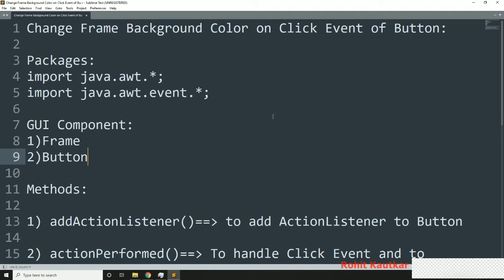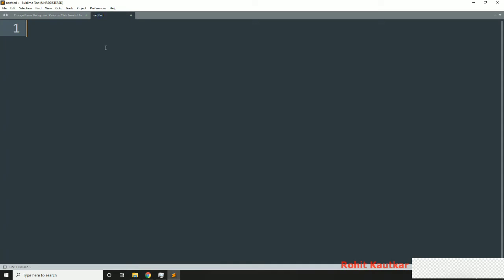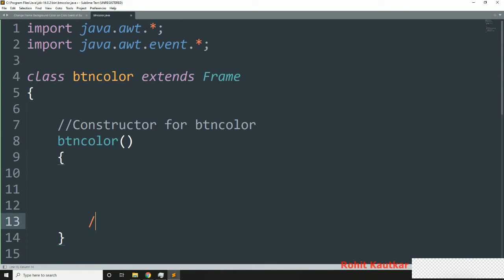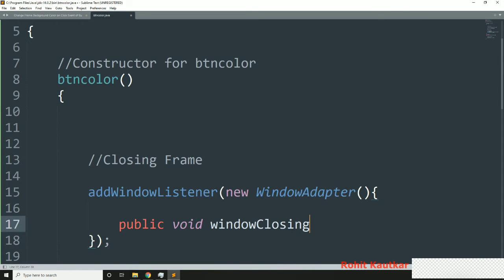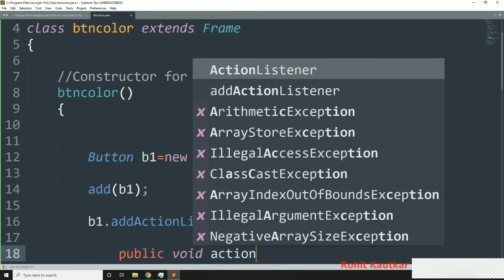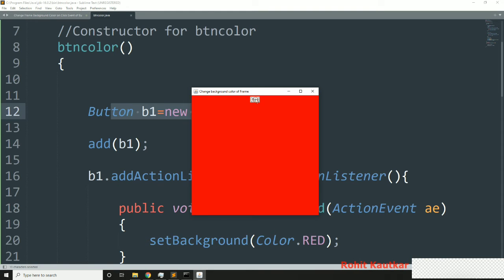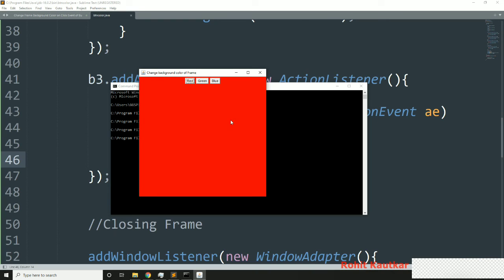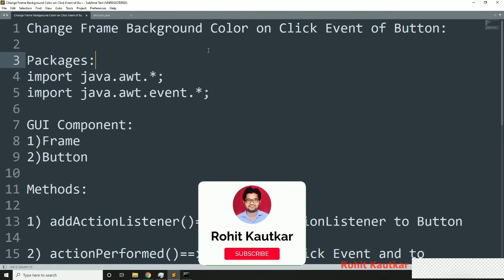Change Background Color of Frame on Button Click Event in JAVA AWT | Use of setBackground() in JAVA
Hello Friends, in this video we are going to learn about how to Change Frame Background Color on Click Event of Button:

Packages:
import java.awt.*;
import java.awt.event.*;

GUI Component:
1)Frame
2)Button

Methods:

1) addActionListener()== to add ActionListener to Button

2) actionPerformed()== To handle Click Event and to Perform task like background Color Change

3) setBackground()== Used to set the Background Color of frame

How can change background color of button in Java?
How do I change the background color of a button?
How do I change a button in Java?
Which method will be used to change the Colour of the text displayed in a button in Java?
how to change background color in java awt.

Java AWT,Change background color,Button,ActionListener,Java Frame